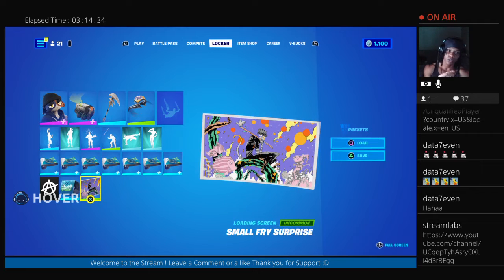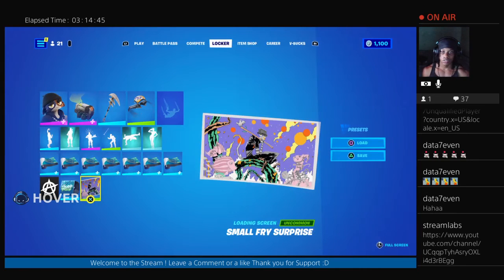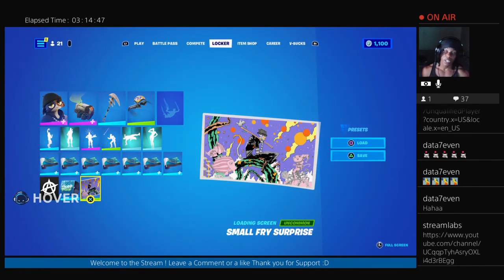My kitty skin Review 😁 / unqualifiedplayer /fortnite / / /ytviral